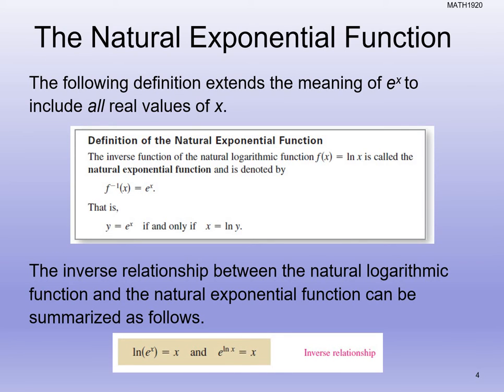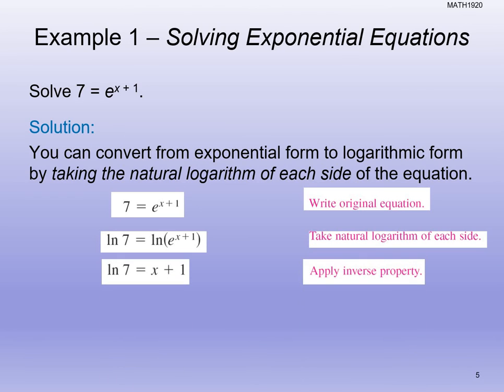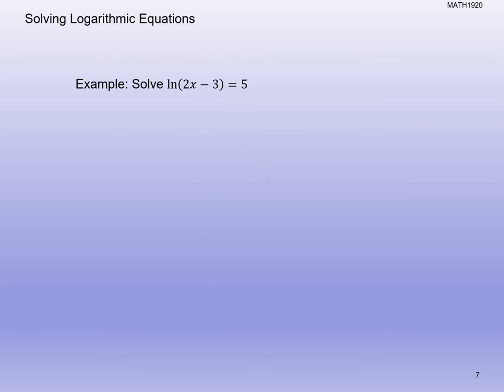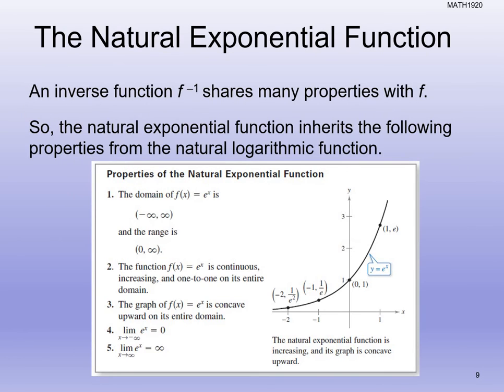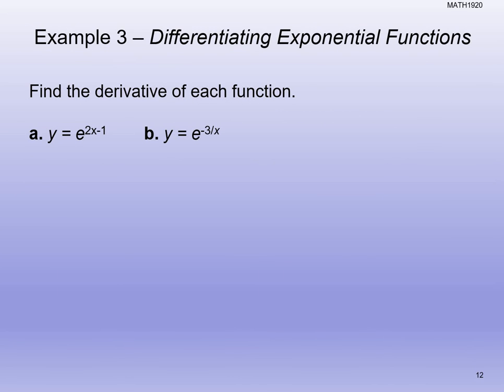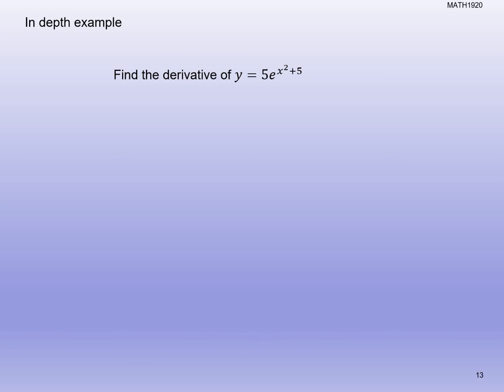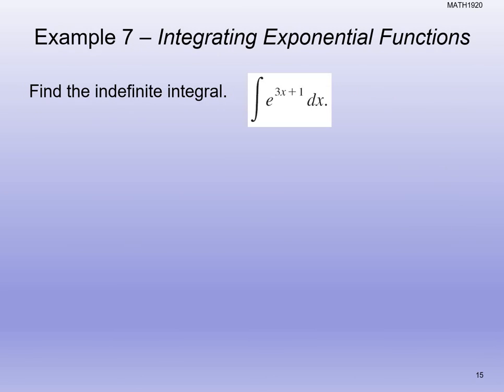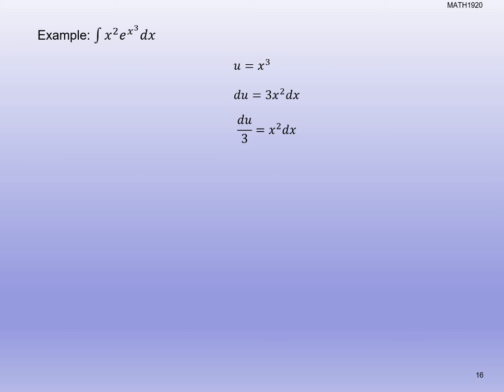Lecture 4 Chapter 5 Section 4 Exponential Functions their derivatives and integration